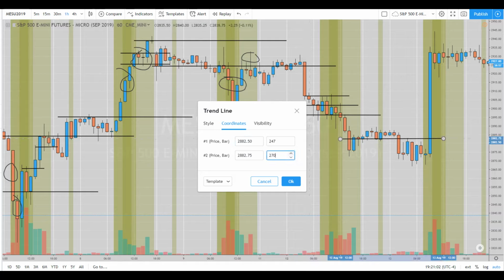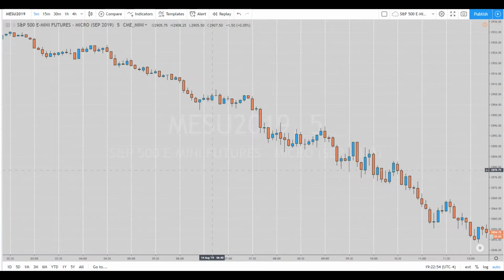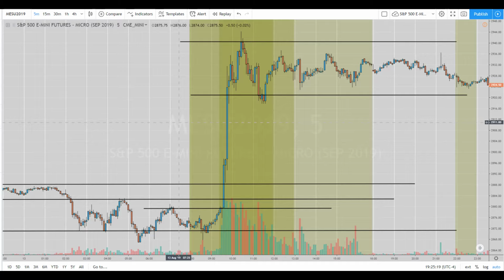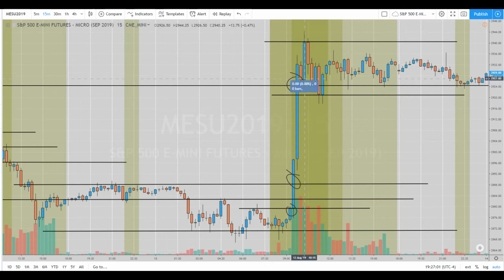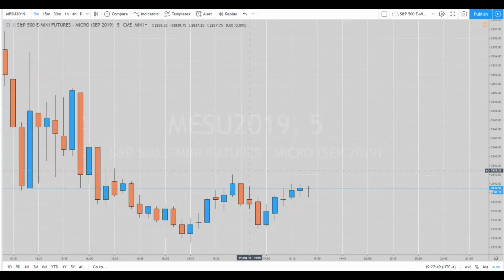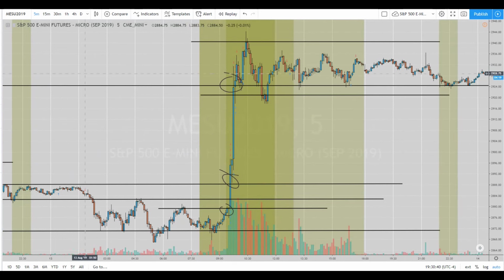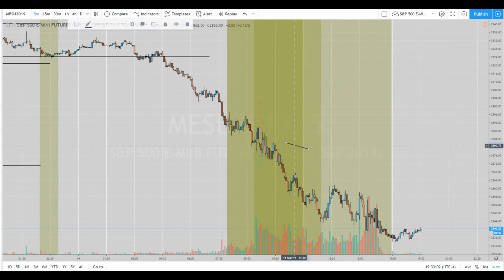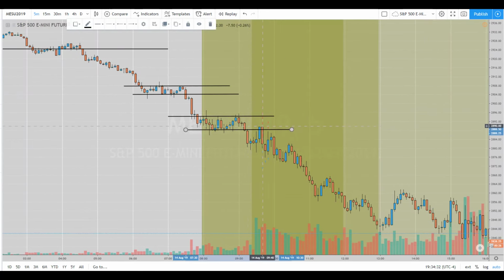Micro E-MINI S&P 500 Daily technical analysis - August 13/14 + small trade review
The S&P 500 is an index of 500 US stocks that covers roughly 80% of the available US market capitalization. It is one of the oldest and best-known stock indexes in the world.

I am an amateur trader trying to do better every singe day.

This video I cover 2 trading days of technicals and also review some trades I take with minimal details.